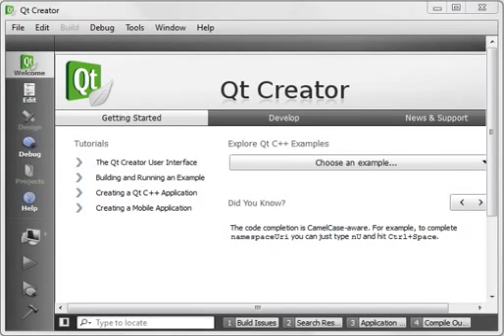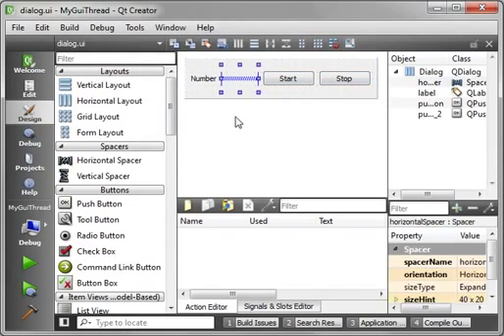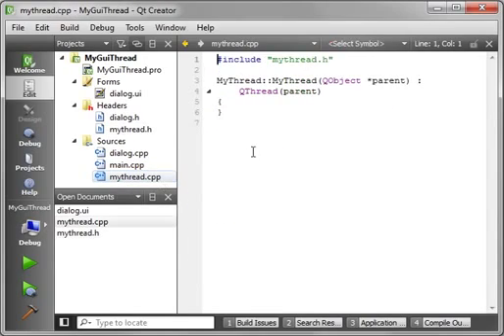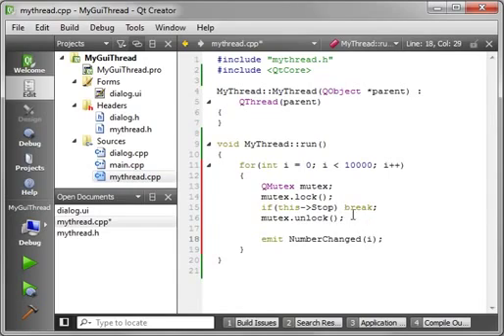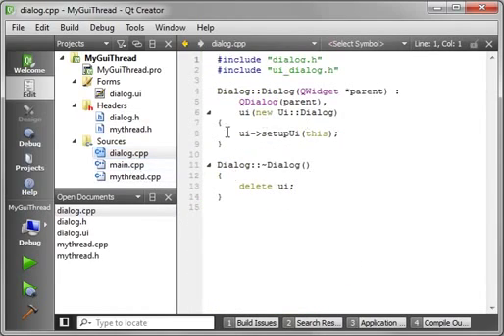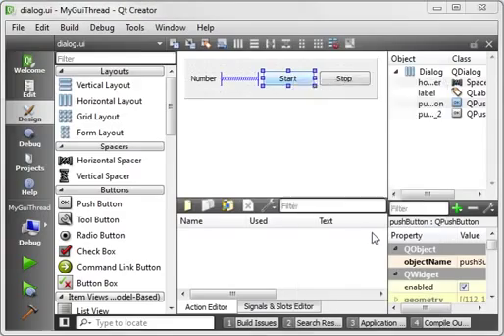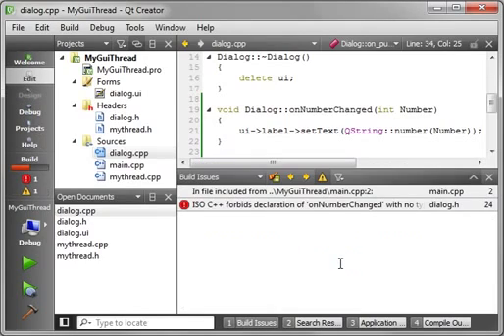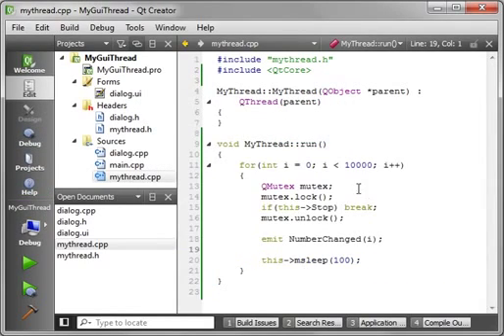johnny heath corpus christi learn C++ Qt 31 QThread part 4 threads with a GUI Low